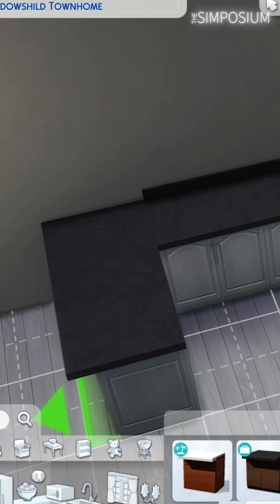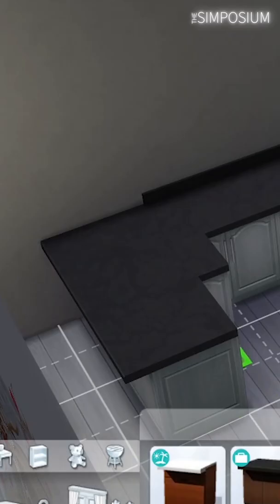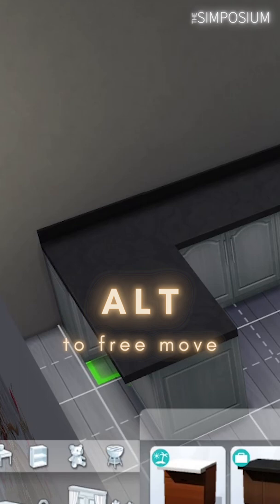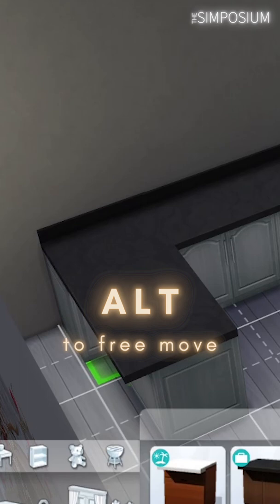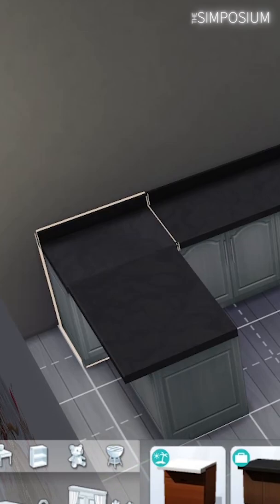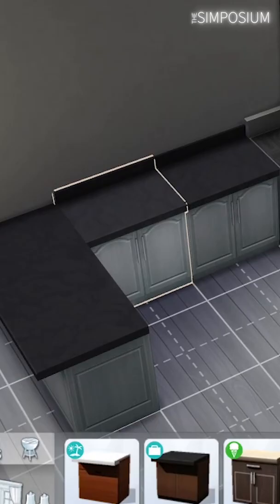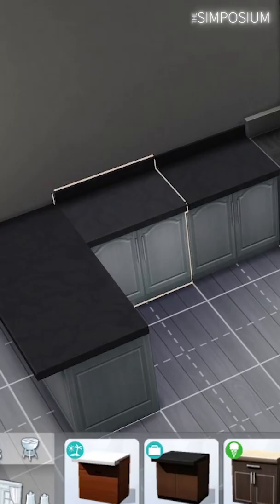Kitchen Counter Hack! Sims 4.